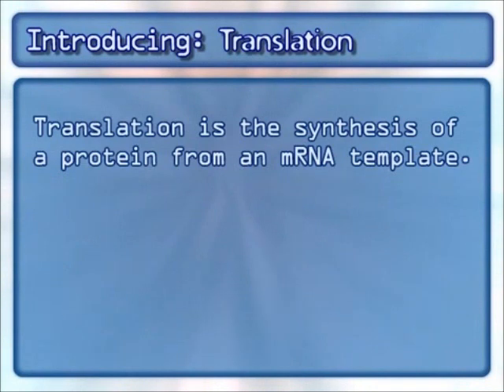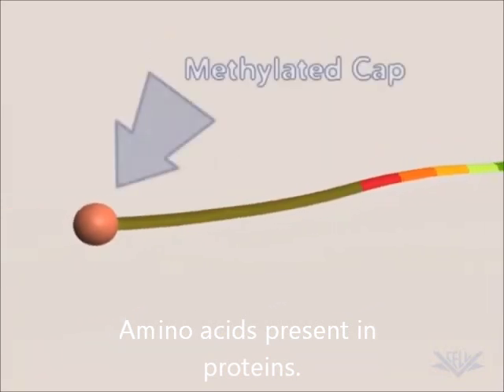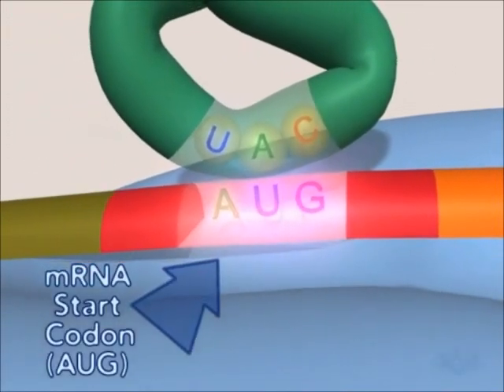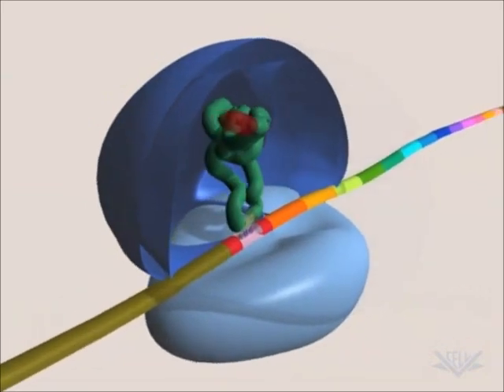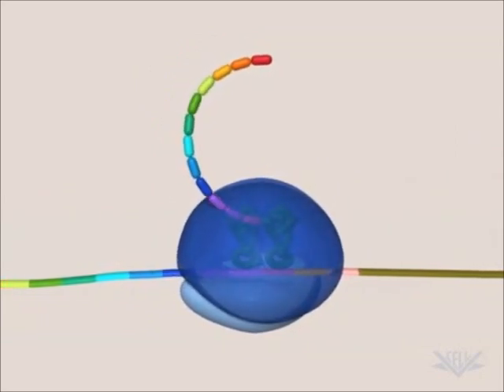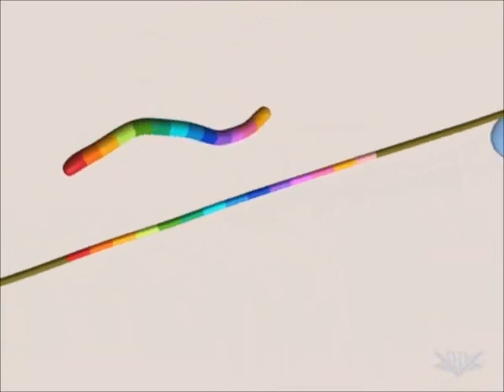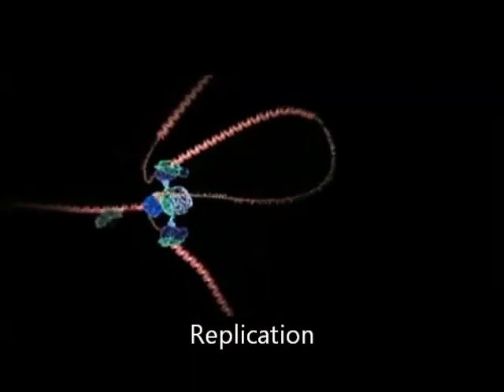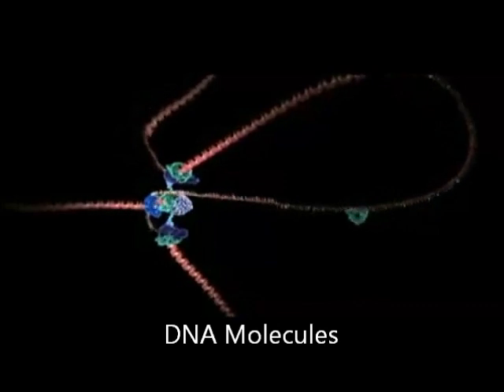Translation, transcription and replication DNA